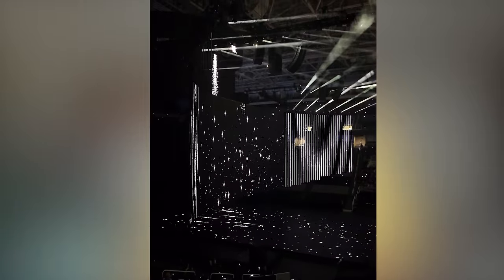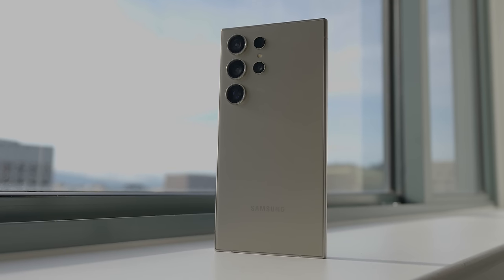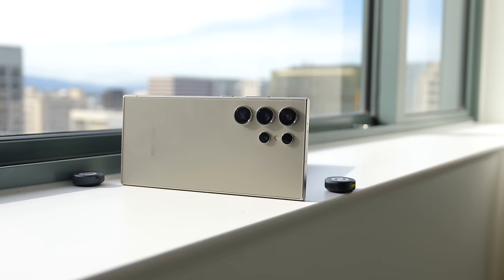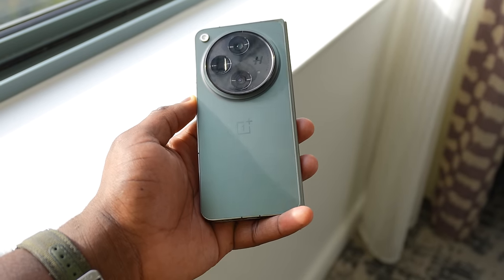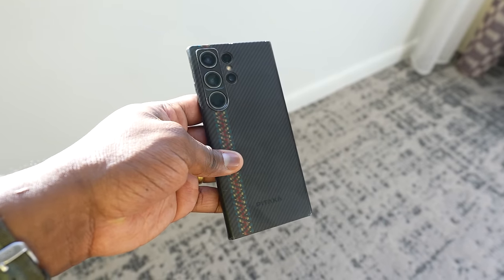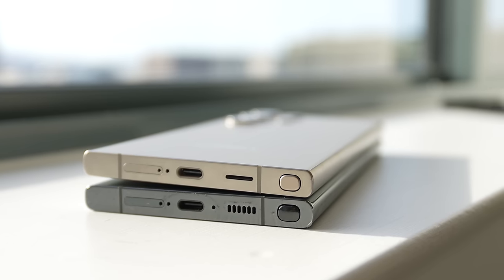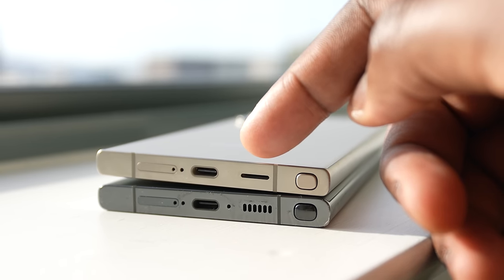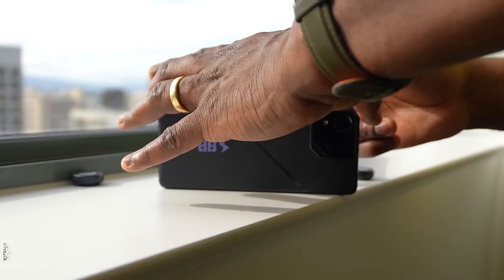Samsung Galaxy S24 Ultra Speaker Test!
The New Galaxy S24 Ultra has a new Speaker system, So how does it stack up against the iPhone 15 Pro Max and the rest of the competition